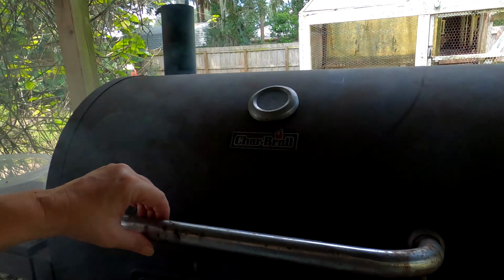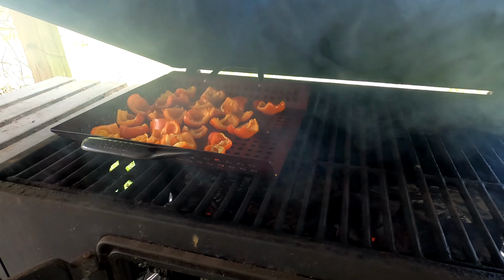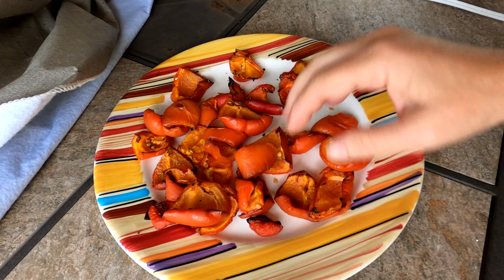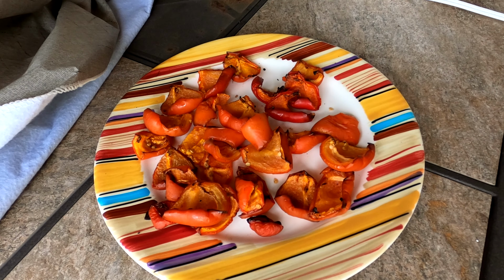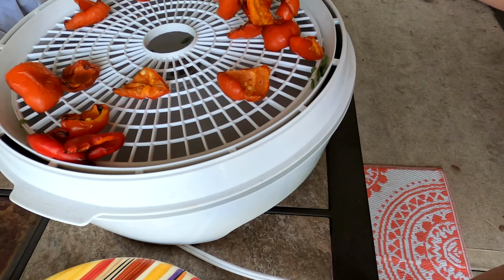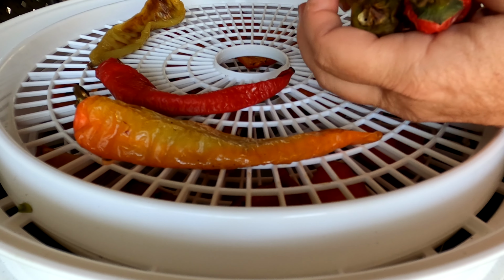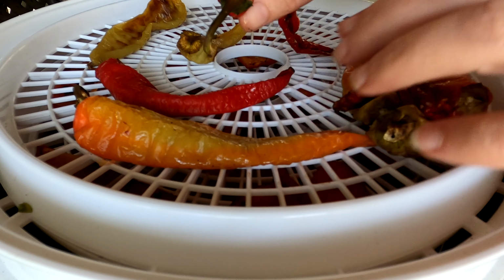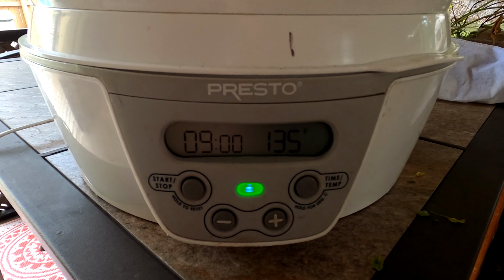Smokin' Hot 4th of July | Smoking Meats & Peppers | Southern Latitudes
Still being productive even in the hottest of days.